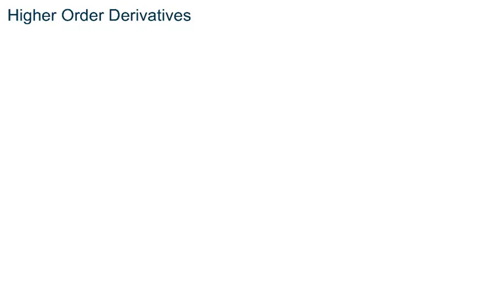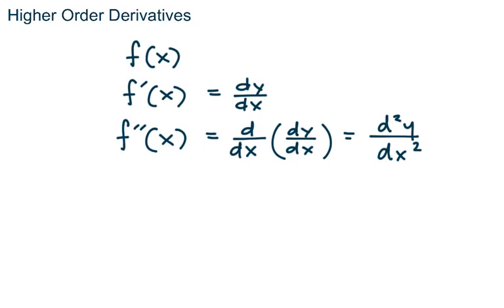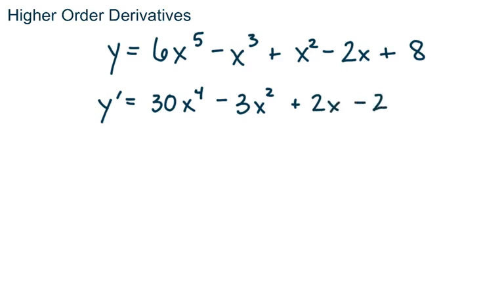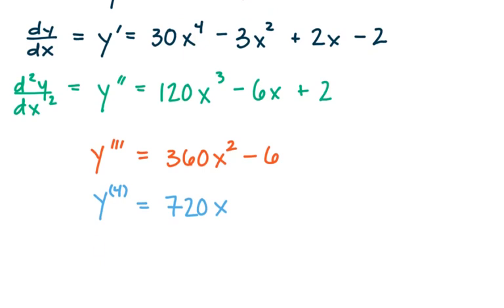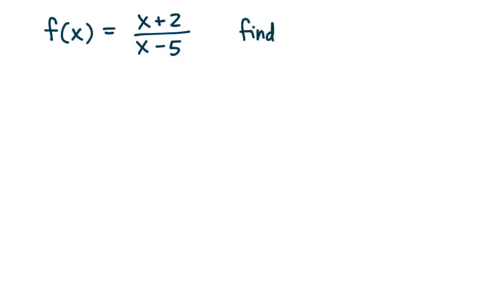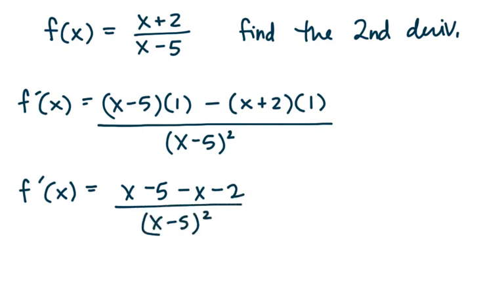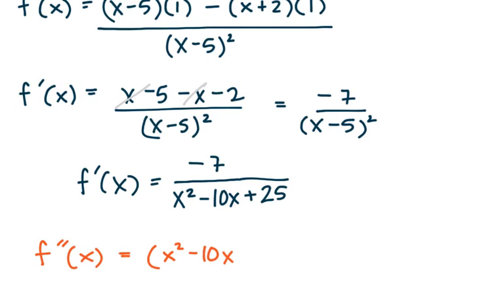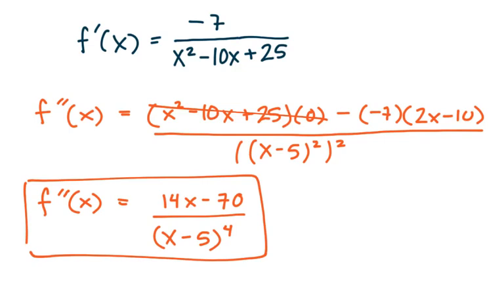MAT271 - Calc1 - 3.3g Second And Higher Order Derivatives